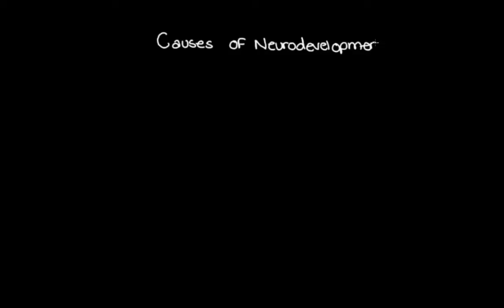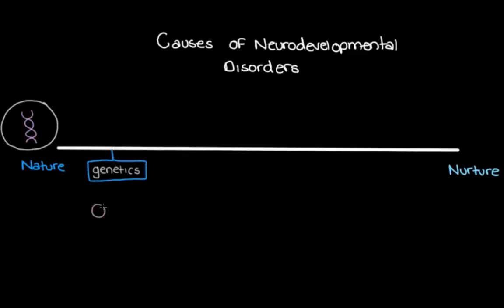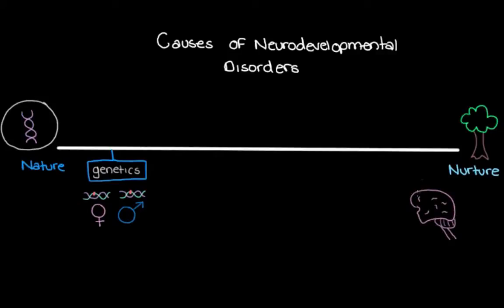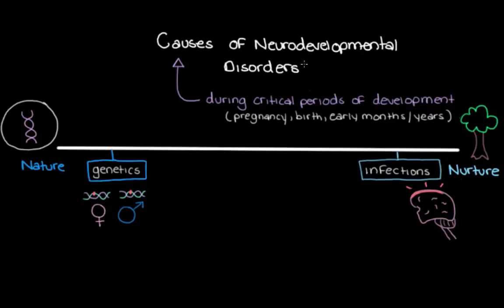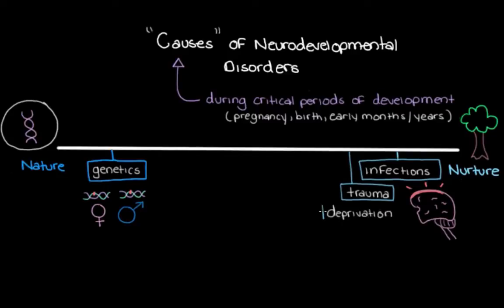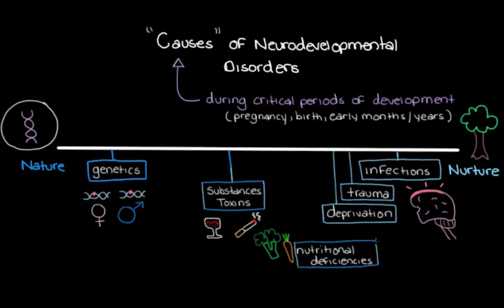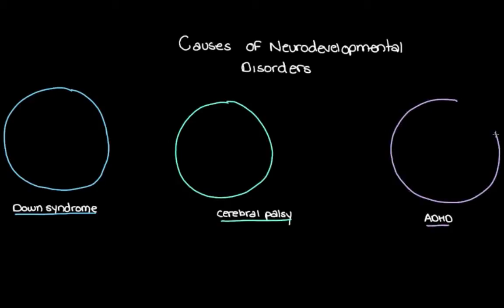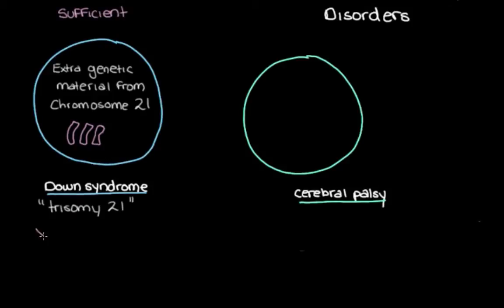Khan Academy - Neurodevelopmental Disorders: Sufficient and Necessary Causes